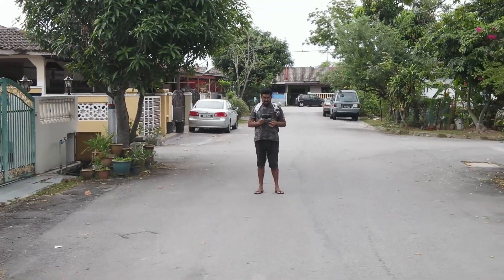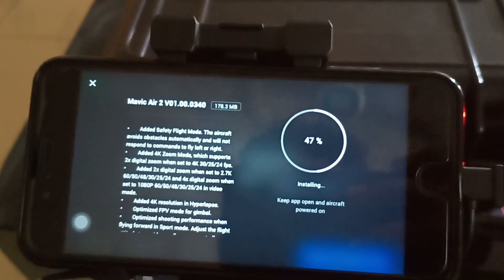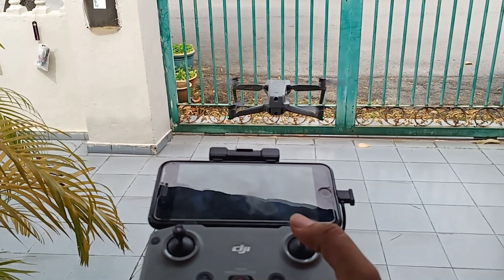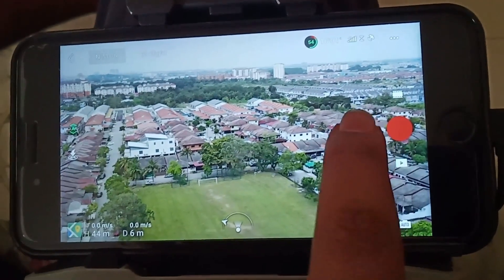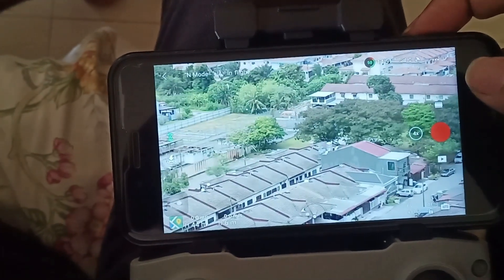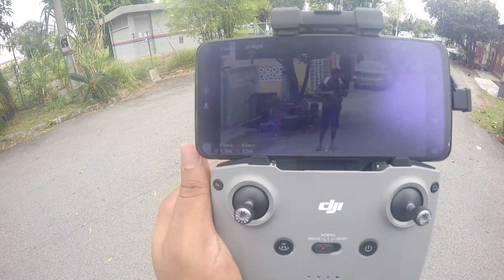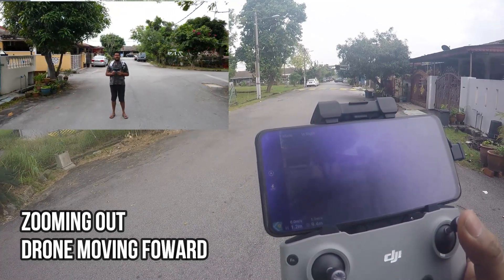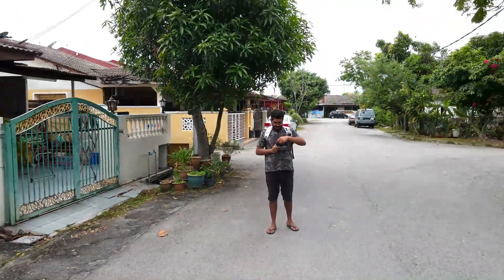Dji Mavic Air 2 New 4x Digital Zoom | How To Do Dolly Zoom? | Firmware Update V01.00.0340 | Malaysia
HEY GUYS .
In This Video I Will Be Showing You Guys What"s New In The Firmware Update V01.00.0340. It Has Some Cool Features Which Is 4x Digital Zoom For 1080p & 2x Digital Zoom For 4K. Other Than That It Has Optimized Apas Sistem To Avoid The Sideways Movement.

I Will Be Showing You Guys How To Create Dolly Zoom Using 4x Zoom Function In Mavic Air 2...